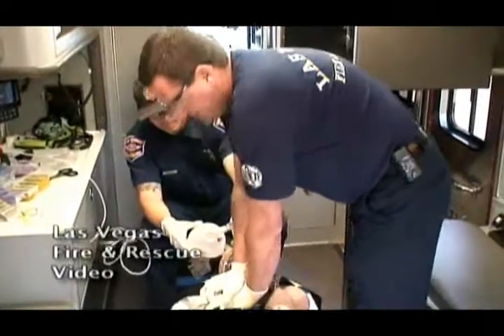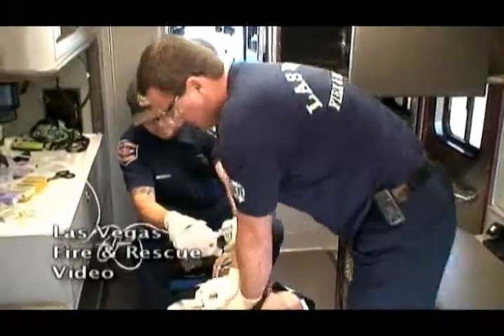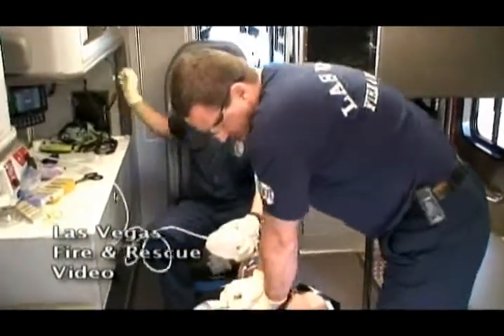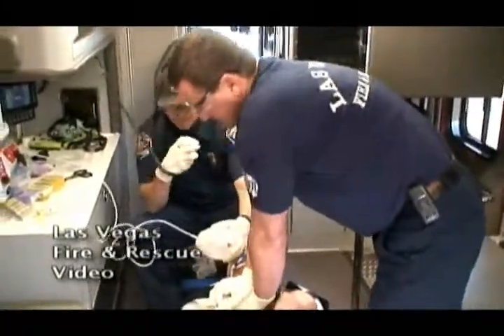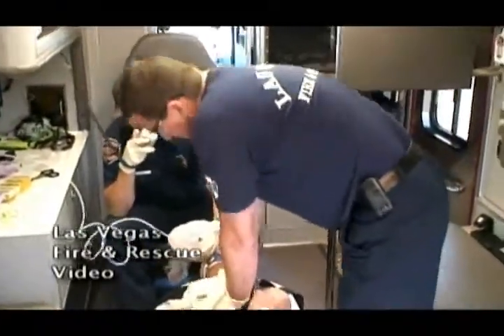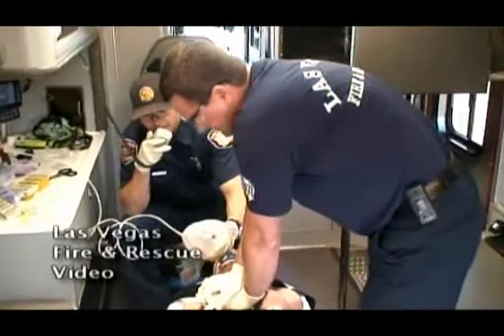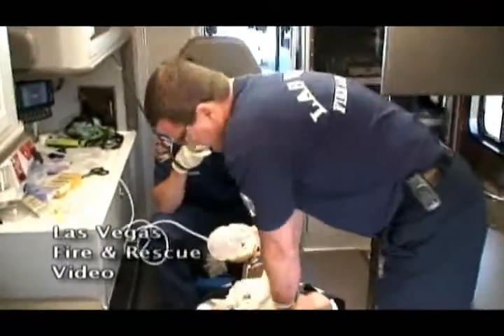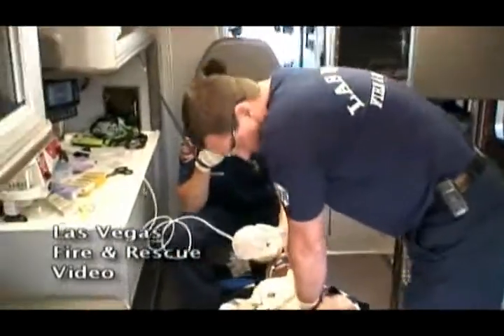The Dangers of Manual CPR in a Moving Ambulance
The Dangers of Manual CPR in a Moving Ambulance - Strategies for Improving Safety